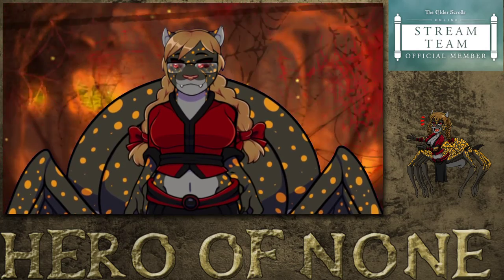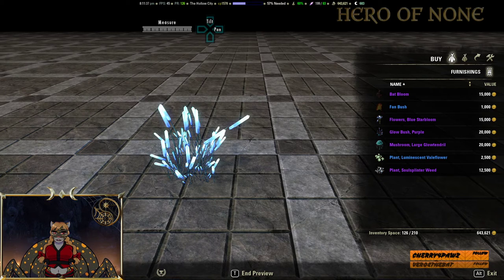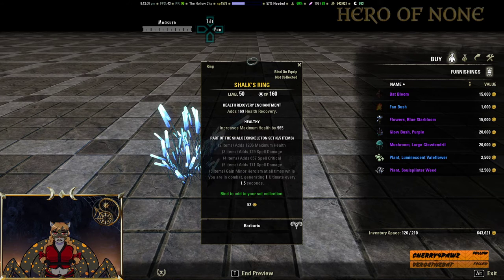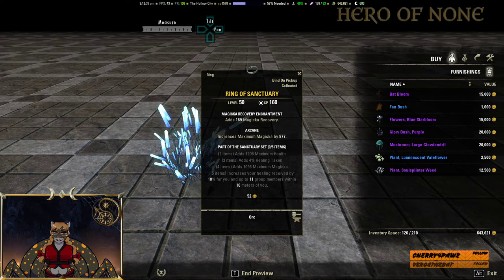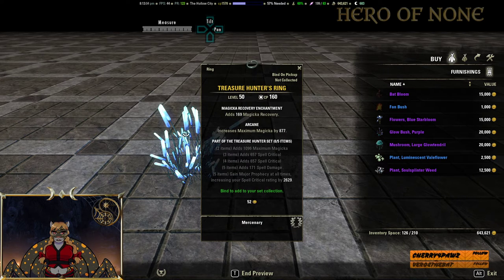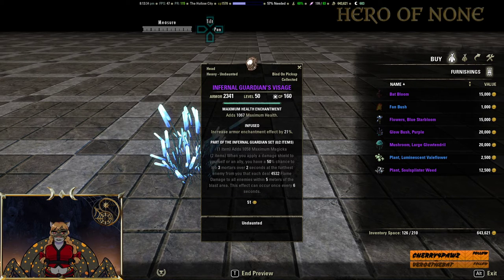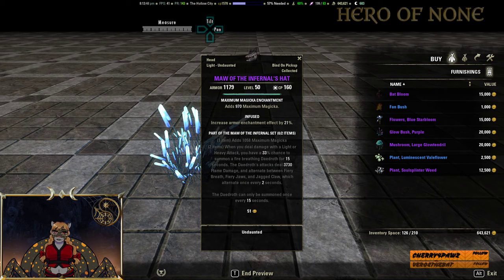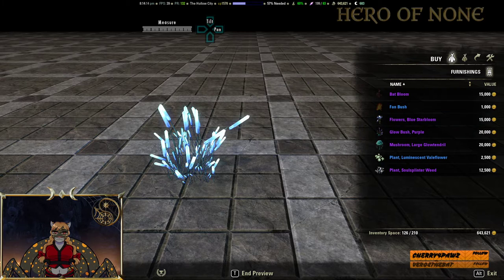ESO Mundus Minute 5/21/21 - Counting down to Blackwood!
ESO news, luxury merchant, and golden merchant for 5/21/21

I'll be hosted by Bethesda on twitch on Saturday June 5th, stop by and give some support and get drops!